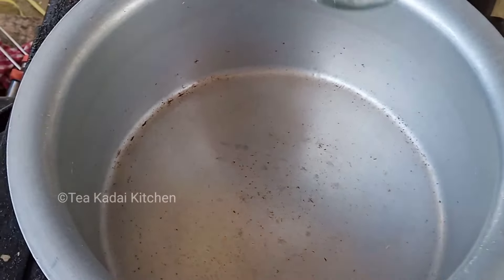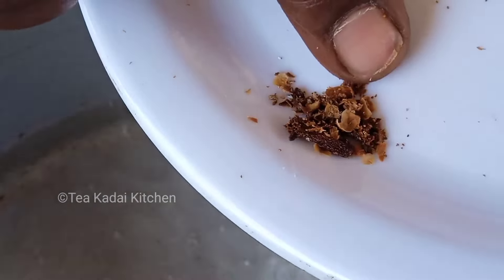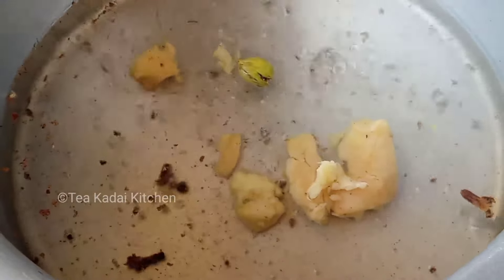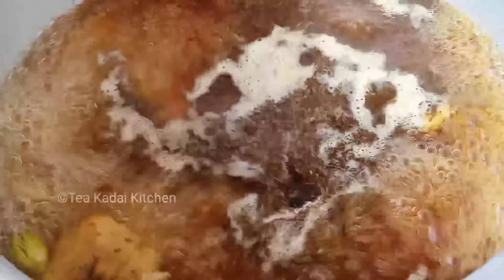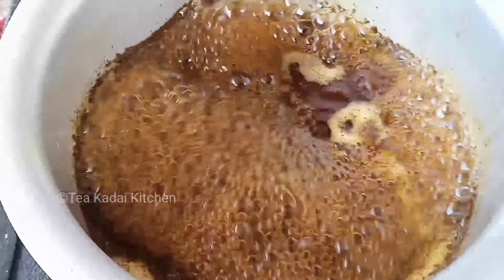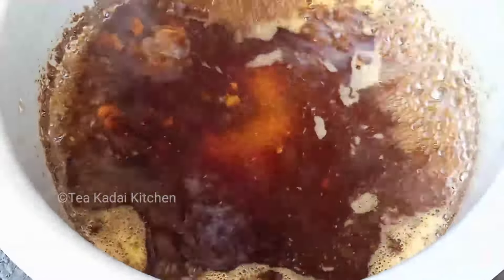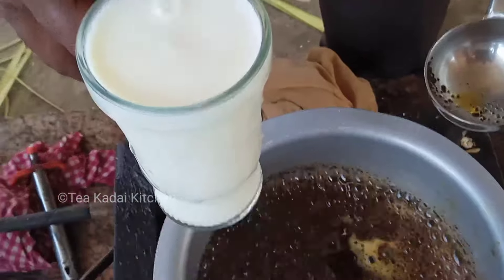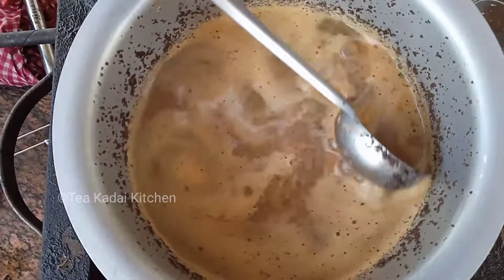How to make perfect Tea in tamil | Perfect tea receipe | How to make masala chai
how to make tea
milk tea recipe
chai recipe
masala tea
tea recipe
tea party
tea masala
tea masala recipe
cooking channel
tea secrets
best tea
how to make the perfect cuppa
perfect tea
best tea making method